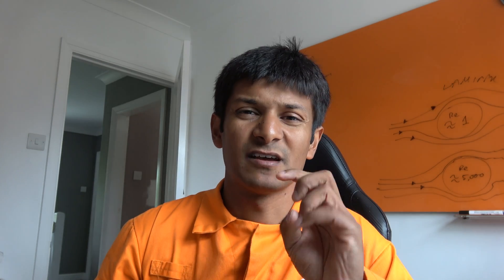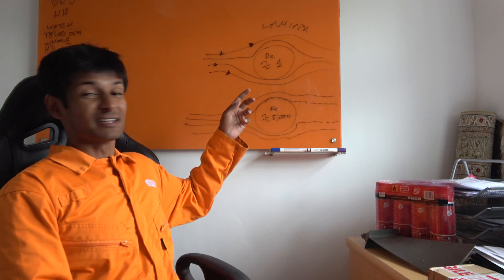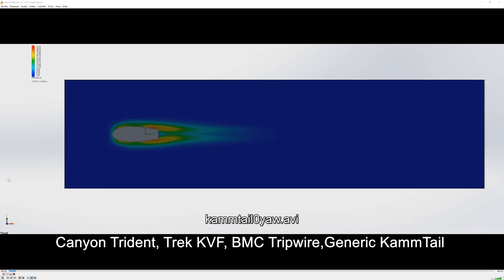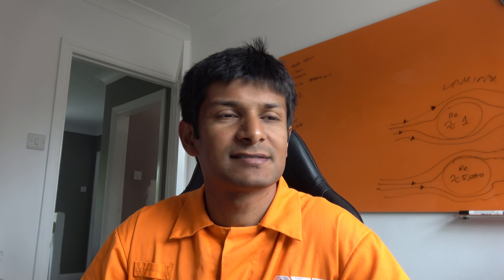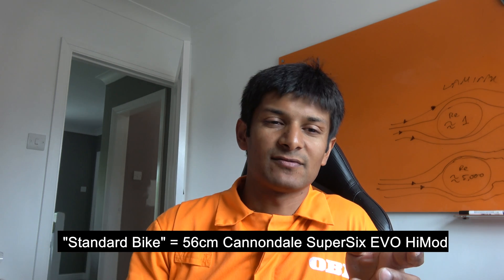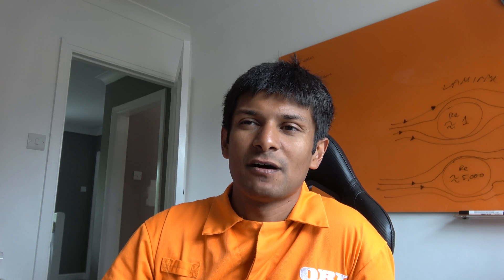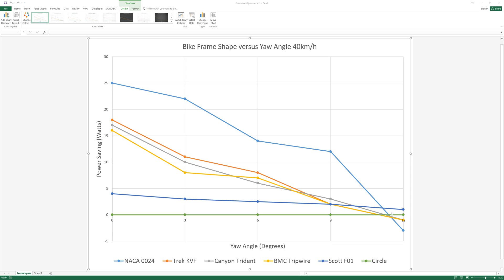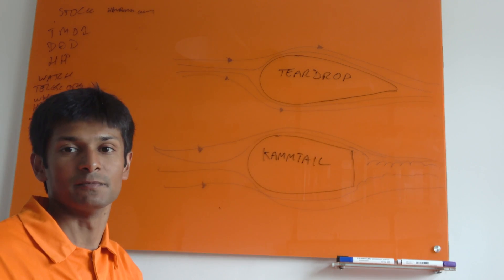Trek Canyon Scott BMC bike frames Compared, Which is more Aero? An Engineering Explanation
This is an aerodynamic comparison of popular frame tubes from Trek, Canyon, Scott, BMC and generic Kamm Tail profiles. From this you can calculate how much of a real saving in power you will obtain by jumping from a lightweight bike to an Aero road bike.

This video dismisses the theory that Kammtail profiles are more aerodynamic than teardrop profiles.